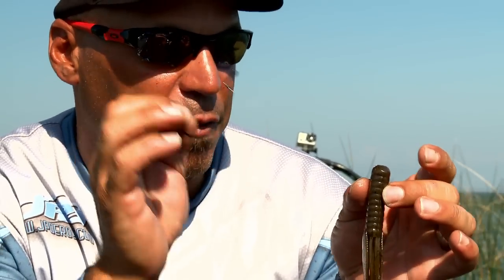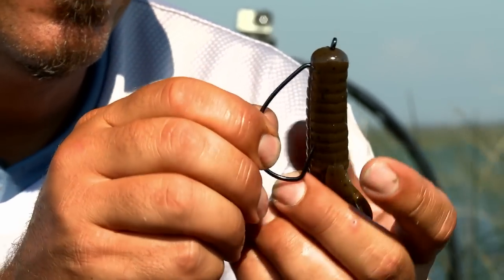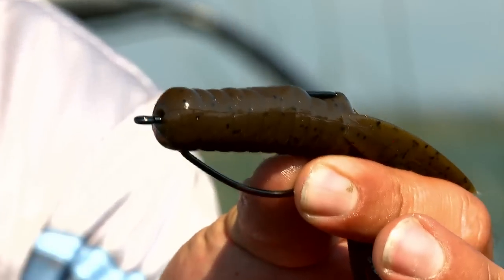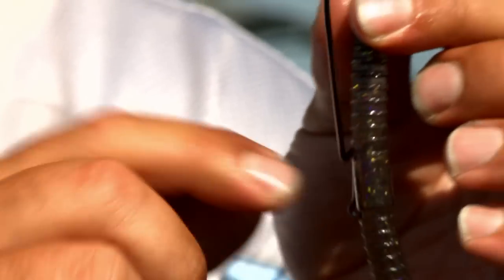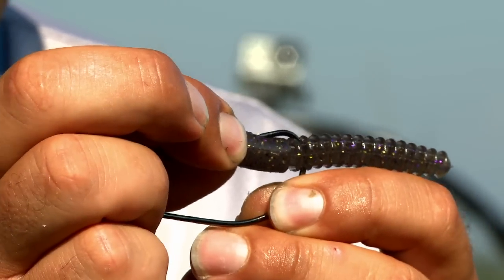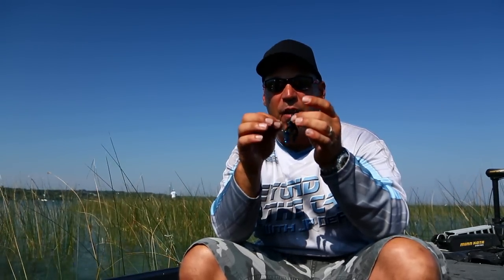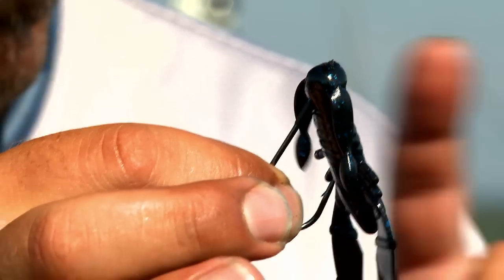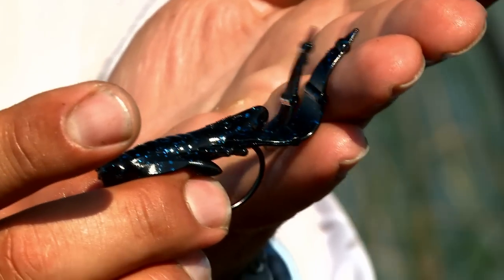How To Properly Rig Baits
JP demonstrates how to properly Texas-rig three different styles of baits. For more videos from Beyond the Cast with JP DeRose, go